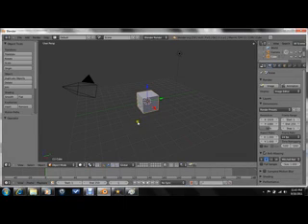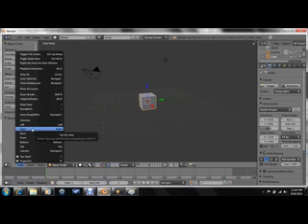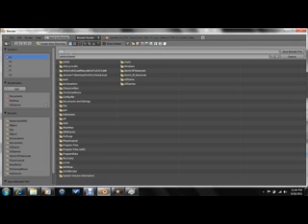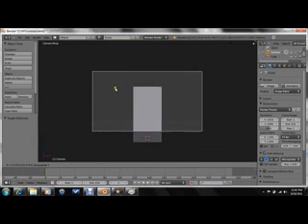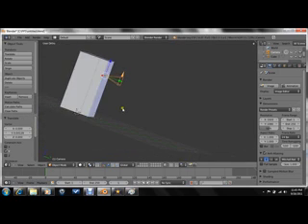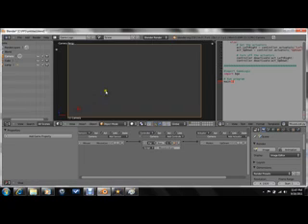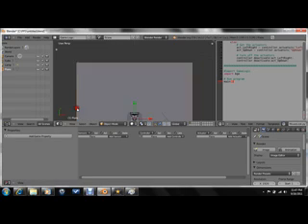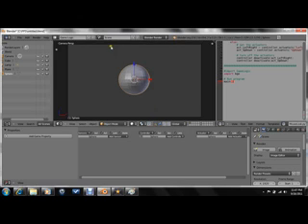Blender 3d 2.59 FPS Game Tutorial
In this tutorial I will be showing you how create an FPS game. I will conver the gun, shooting, the pointer and the mouselook script in this tutorial.